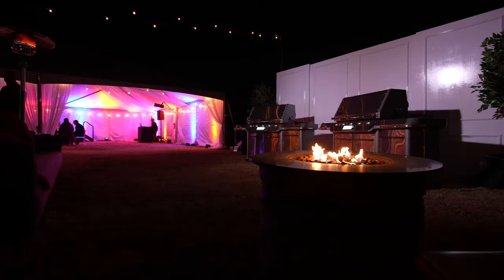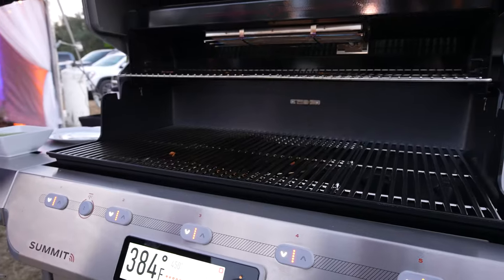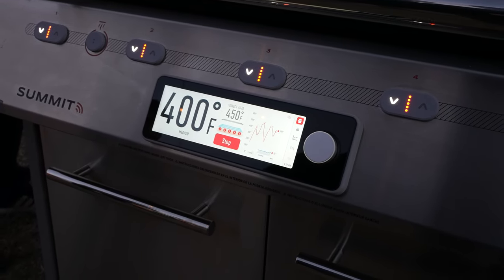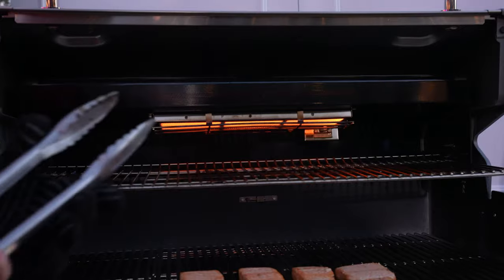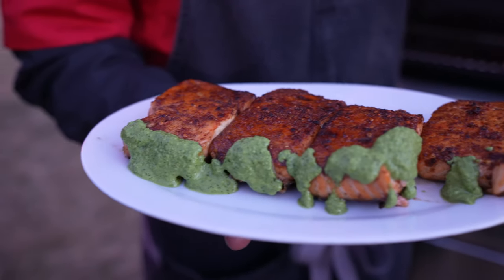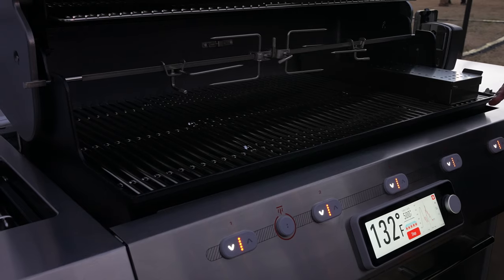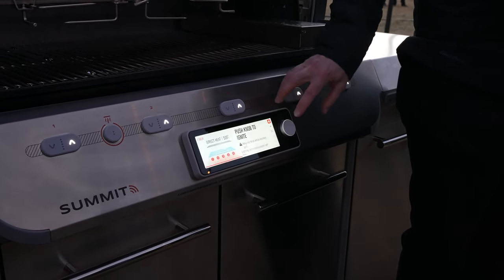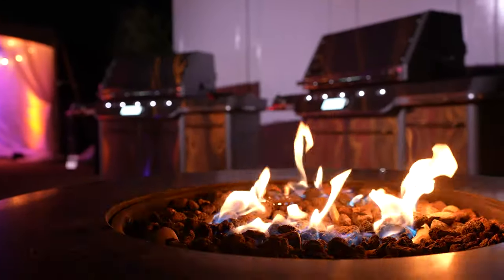Weber Grills Summit Smart Grill Hands On at CES 2024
If any one product will make you ready for barbecue season, it's Weber's new flagship gas grill. While we saw tons of smart grills and smokers at CES 2024, the Weber Summit smart gas grill is packed with cool features and cooking functions. It offers an innovative, top-down infrared broiler and digital control system that makes grilling intuitive. Let's just say we can't wait for this beast of a grill to launch in the spring.